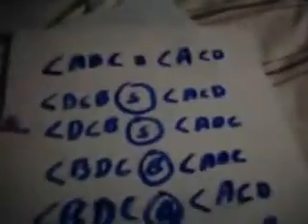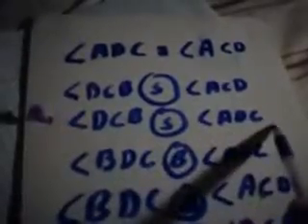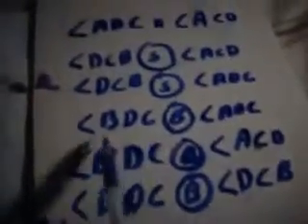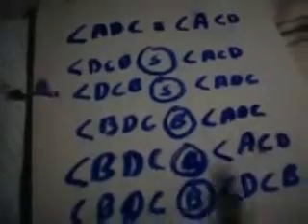Euclid B1 P7